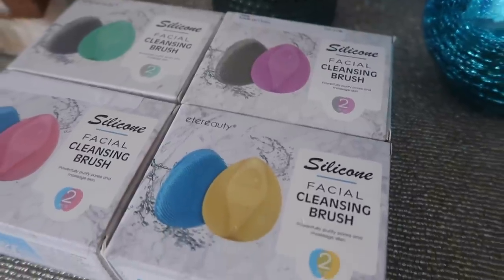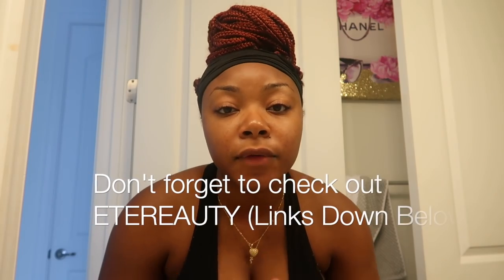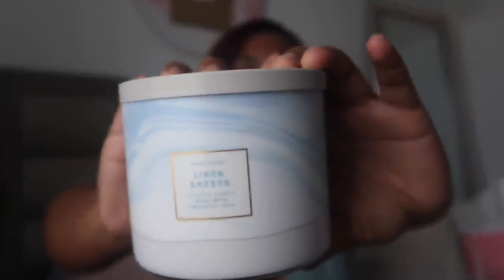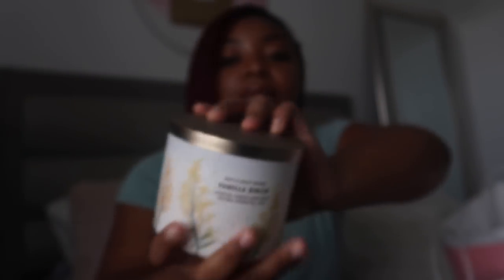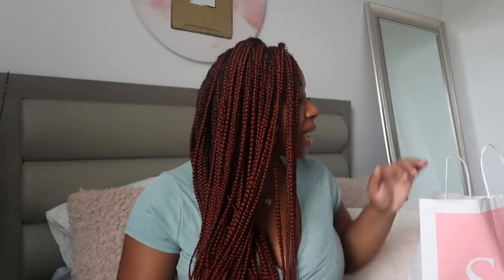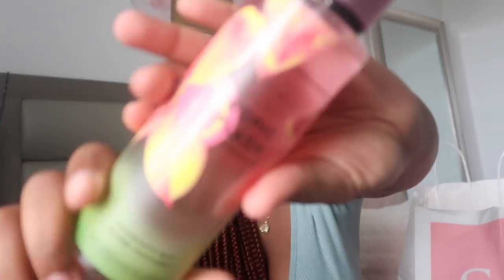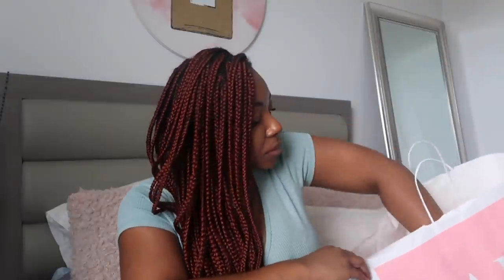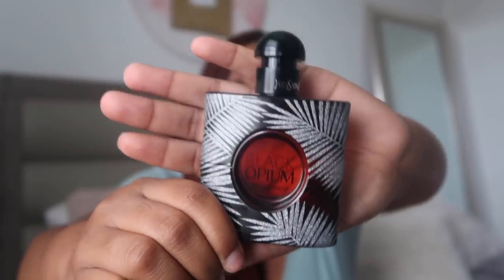VICTORIA'S SECRET SEMI ANNUAL SALE HAUL + BATH & BODY WORKS (Might Be My Last SAS...Honest Thoughts)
Victorias Secret Semi- Annual Sale Haul + Bath & Body Works. My honest opinions. Will this be my last SAS?

Check Out Etereauty-

Silicone Face Scrubber
4 in 1 Derma Roller Set

Coral Springs
FL
33065

🎥 CAMERA + TOOLS ↓
CAMERA : Canon G7x Mark II
SD CARD